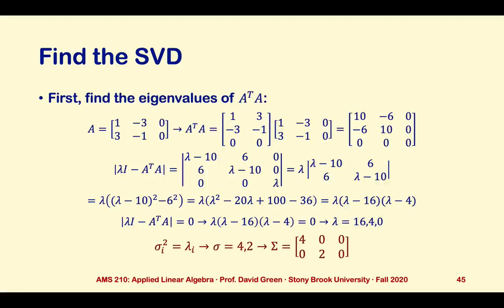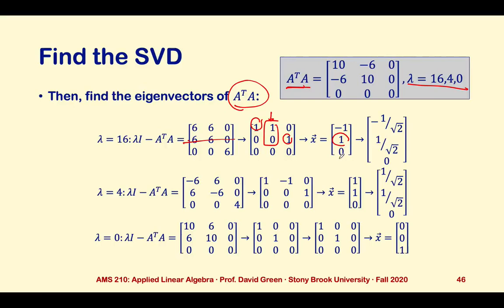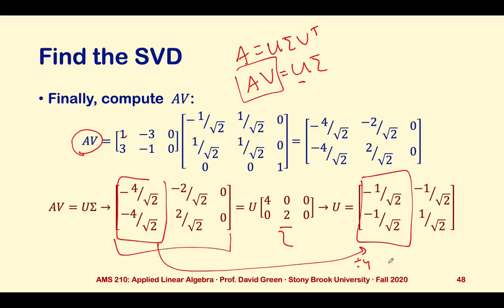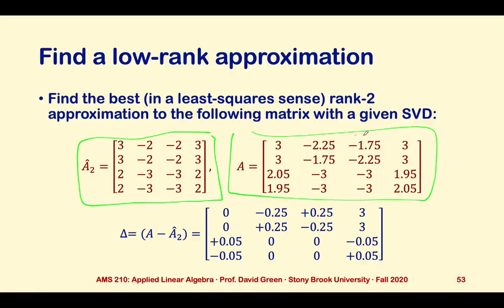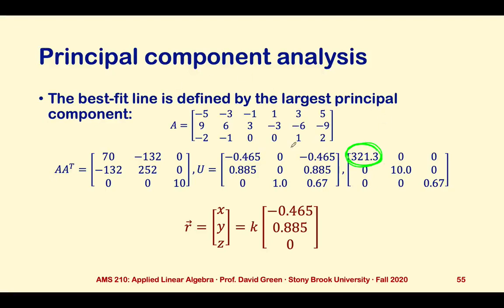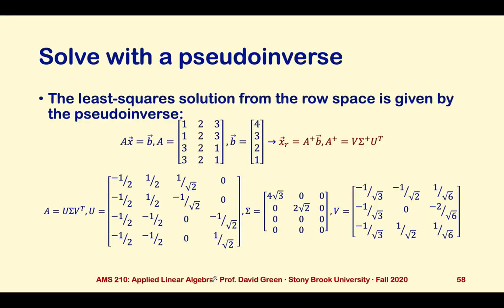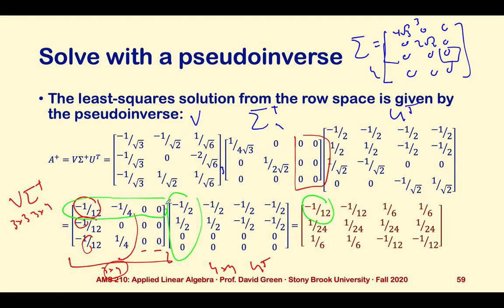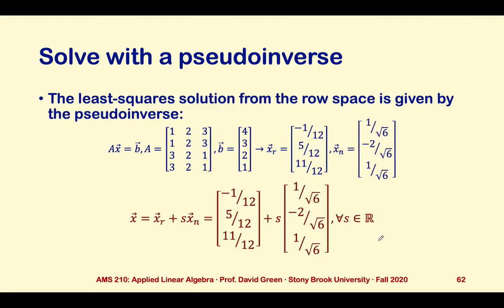AMS 210 Unit 12.3.1: Worked Examples Using the SVD